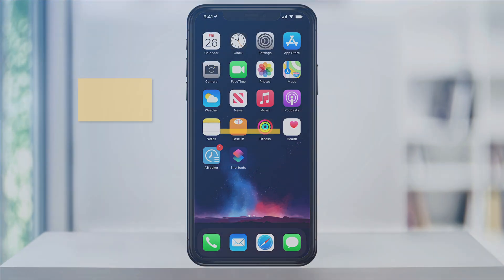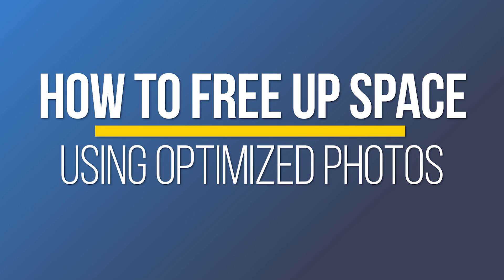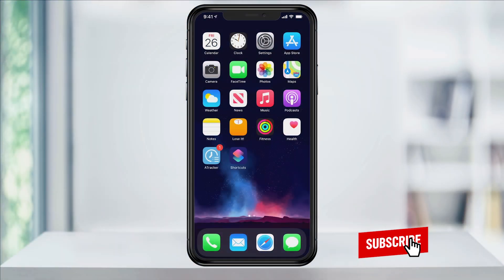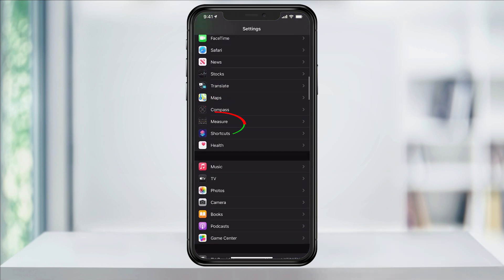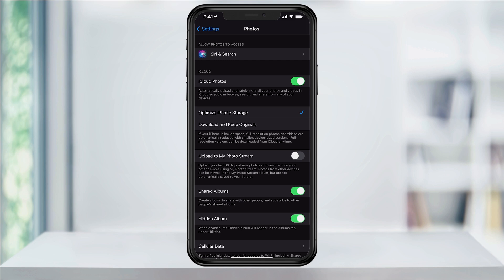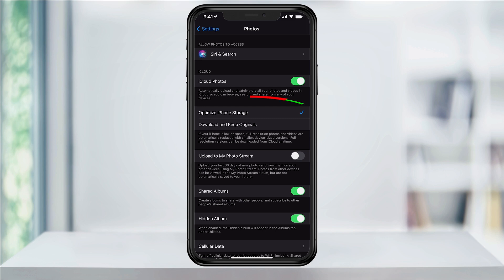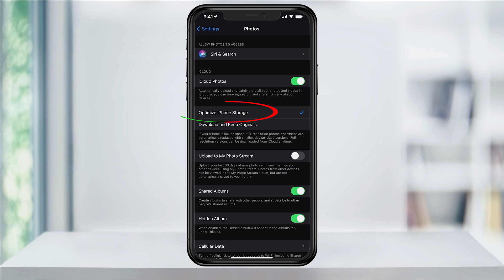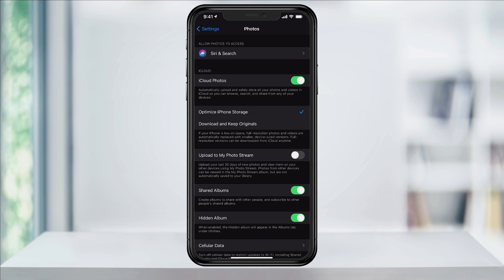How To Optimize Photos To Save Space On iPhone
In this quick tech how-to video, I’m going to show you a real quick setting you can change on your iPhone in order to optimize your photos using iCloud and saving storage space on your phone.

To turn this feature on, head to Settings.

Scroll down until you see Photos and tap on it.

Now in here, make sure that iCloud Photos is turned on. This will automatically save a copy of all your photos and videos into your iCloud account, where you can access them from all of your Apple devices.

The feature that we’re looking for though is the next one. Most people will already have the iCloud Photos enabled but probably won’t have this one set.

By choosing Optimize iPhone Storage, your photos and videos will be stored in full resolution to your iCloud account but will be replaced by much smaller optimized versions that are perfect for mobile devices.

After you turn this feature on, you’ll start to notice some free space appearing as your library is being optimized.

And that’s how you can quickly free up some space on your iPhone by optimizing photos and storing full resolution versions to iCloud Photos.